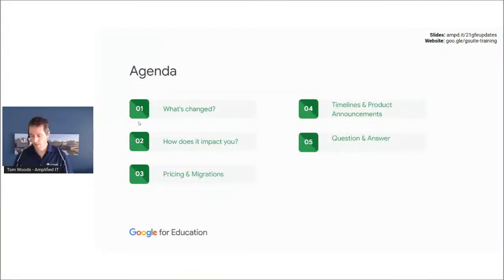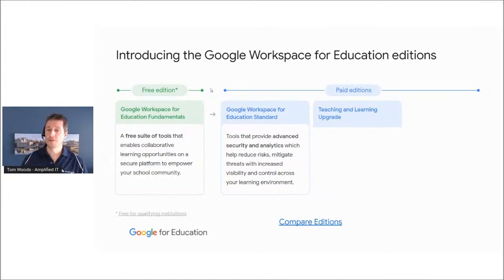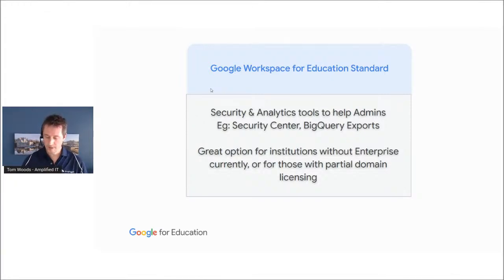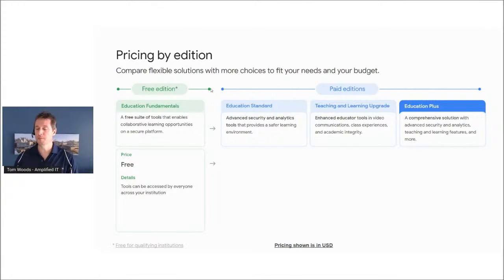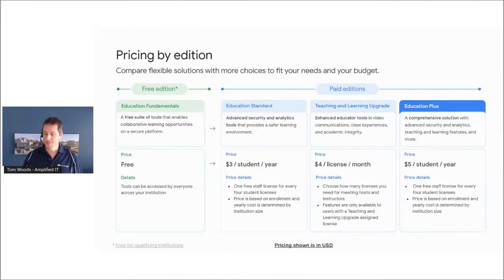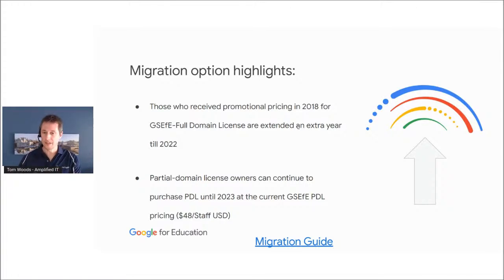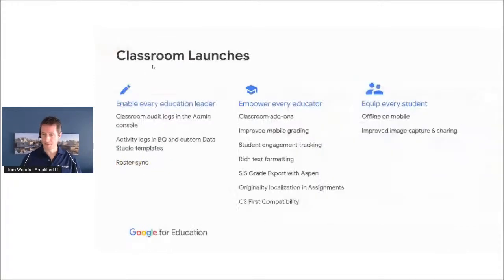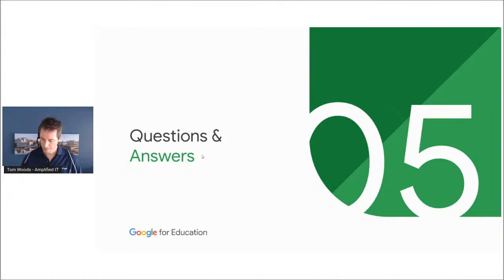Recent Updates in Google Workspace for Education in 2021